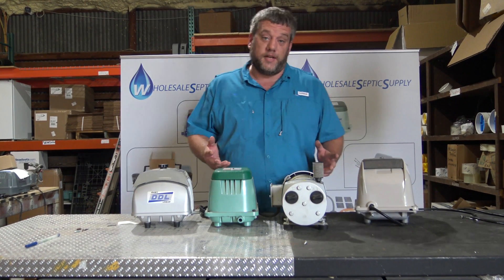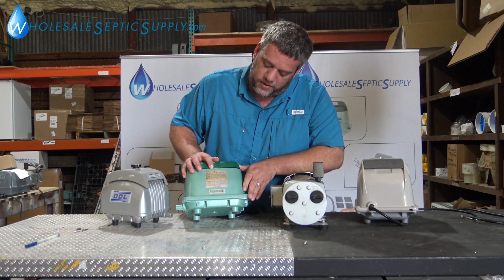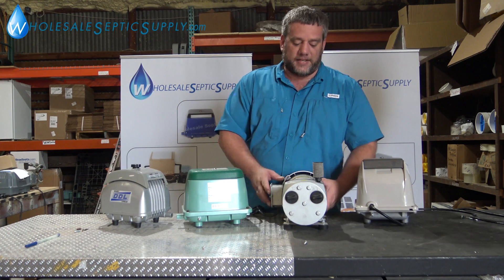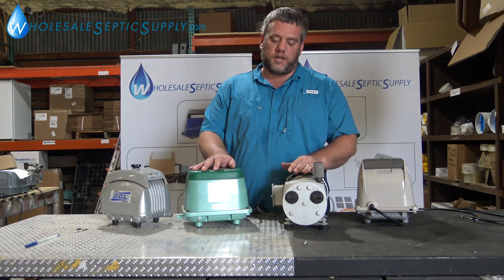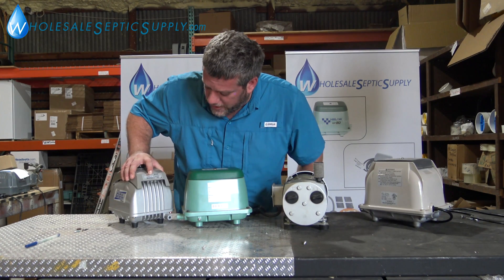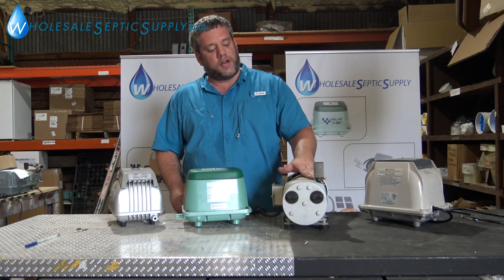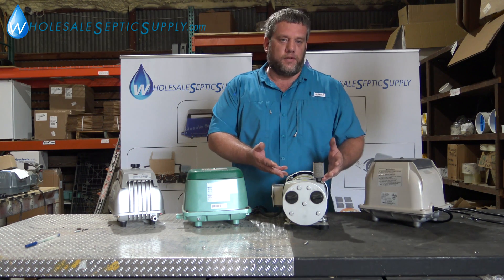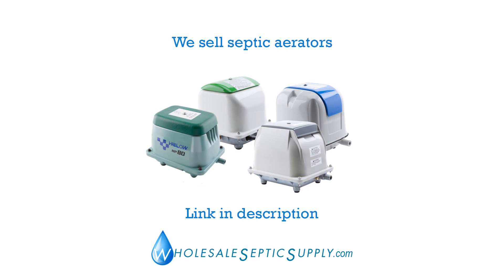What type septic aerator do you need (linear diaphragm vs rotary vane)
Which septic aerator/air pump should you choose for your aerobic septic system